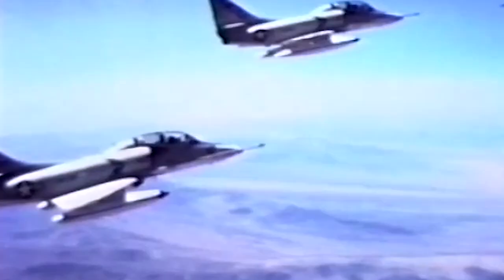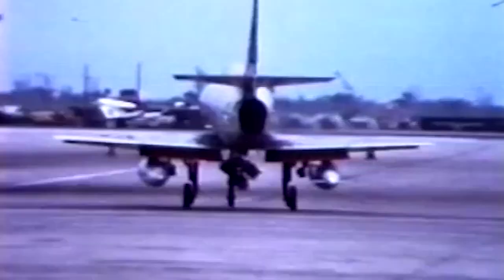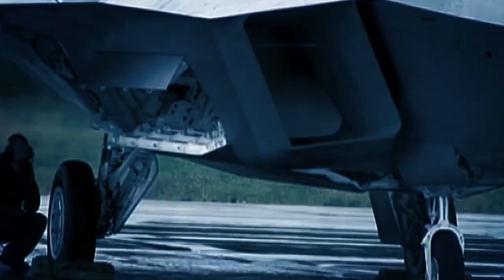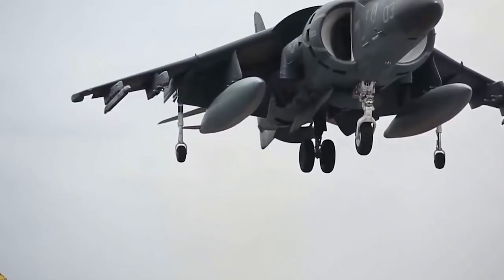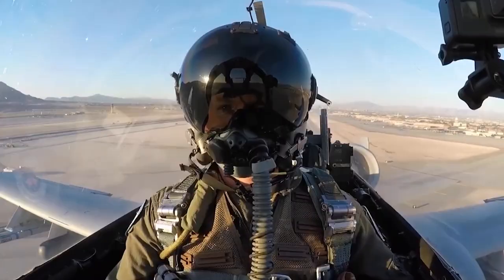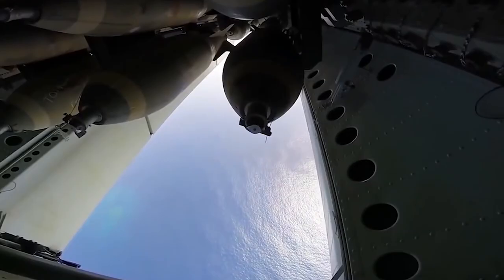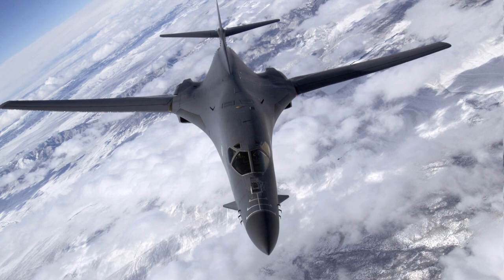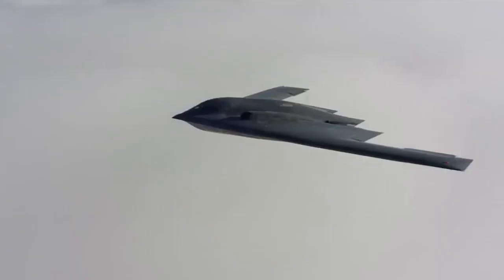American MOST POWERFUL Aircraft AC-130J Ghostrider in Action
Ground Attack aircraft belong to attack aviation and the primary purpose is to support ground troops and naval forces, as well as to attack various constructions, armament, and military equipment. As for bombers, they are used for different purposes. First of all, they are characterized by their range of operations and the number of their armament. Strategic bombers can carry bombs, cruise missiles, and ballistic missiles intended to hit strategic targets in a hostile country with bombs or missiles. Today we have a list of the 10 best ground attack and bomber aircraft in the U.S. Army!